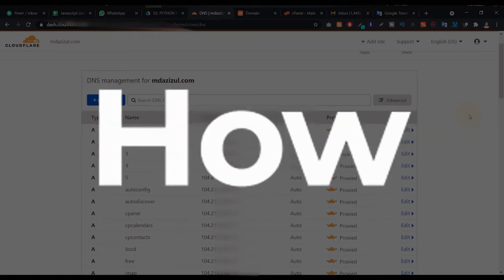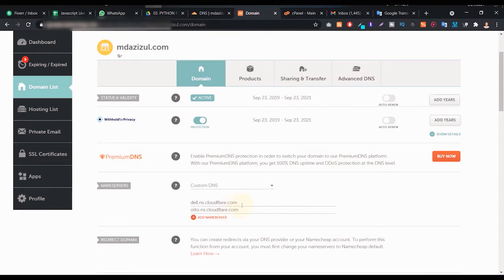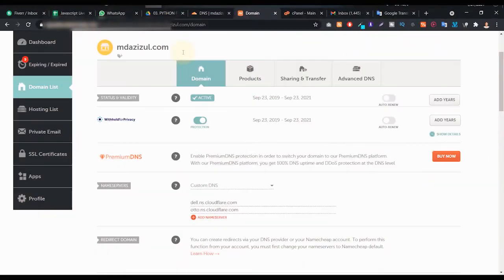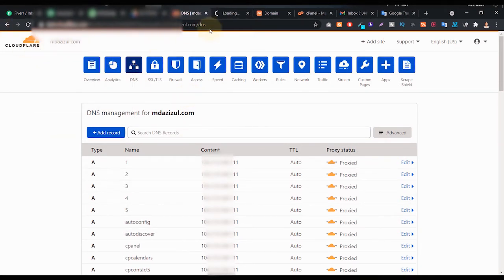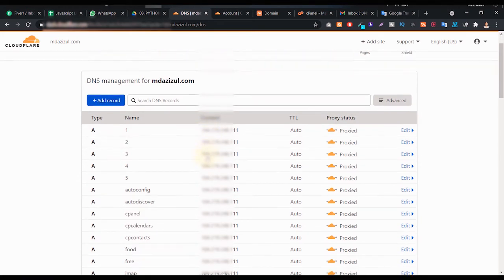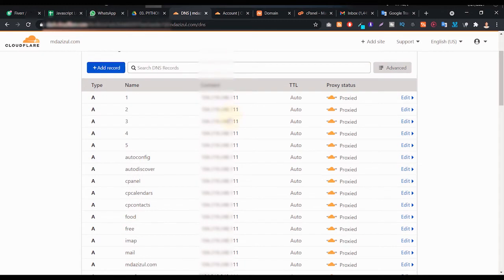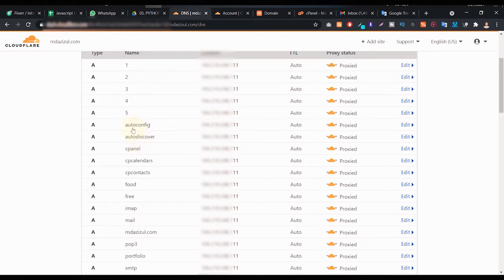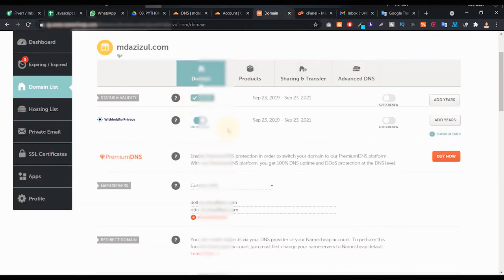How to Connect Hosting On Cloudflare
How to Connect Hosting On Cloudflare in 1 minute.

Recently I was got a problem. I buy a new web hosting and when I try to connect it with my domain (mdazizul.com) I see my domain Nameserver already added. It was Cloudflare So Now If I change the DNS then I will lose my free SSL. In this video am showing you + Giving You a solution :)

_____________/Other Discount\_____________